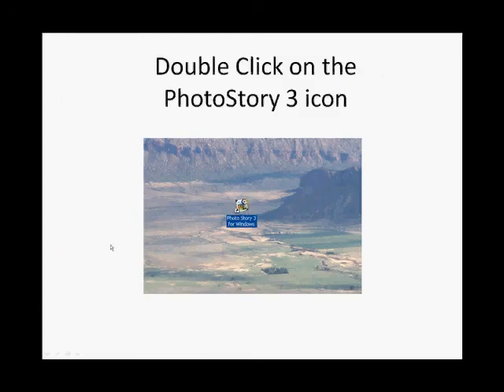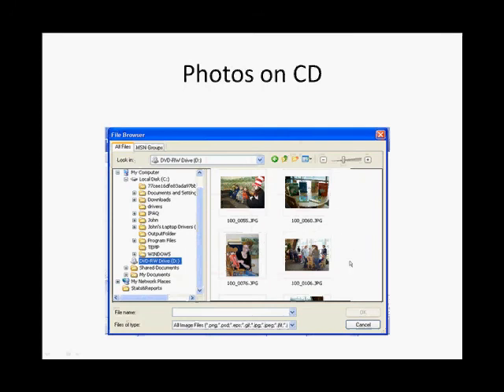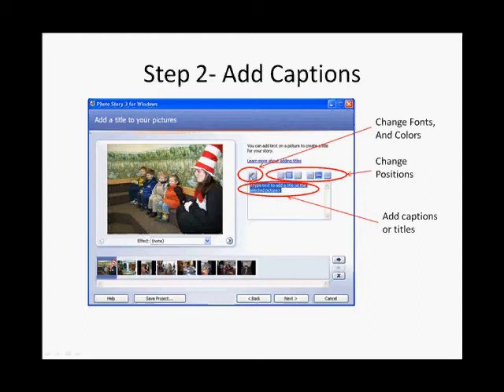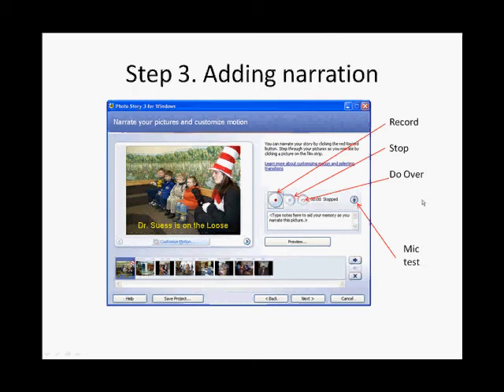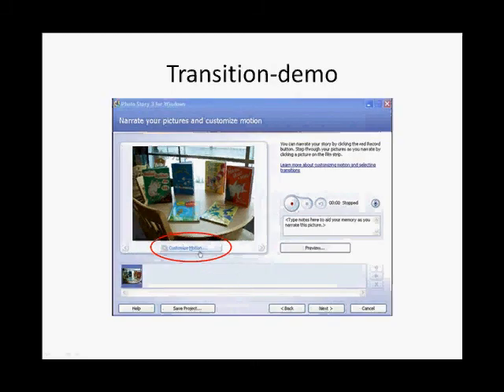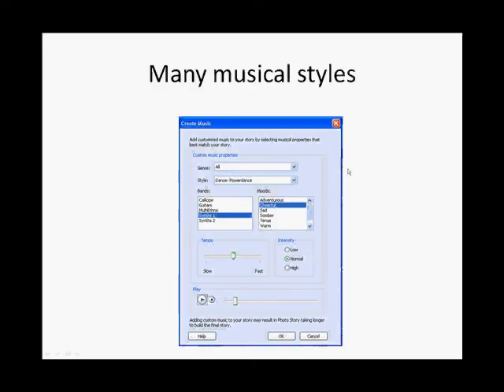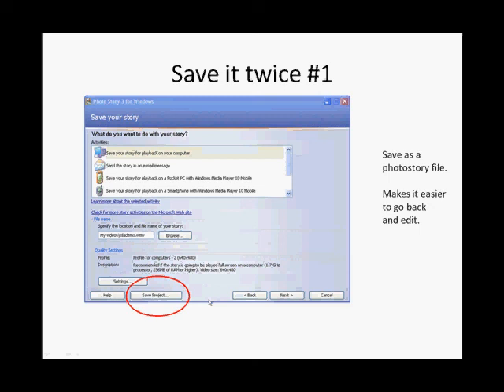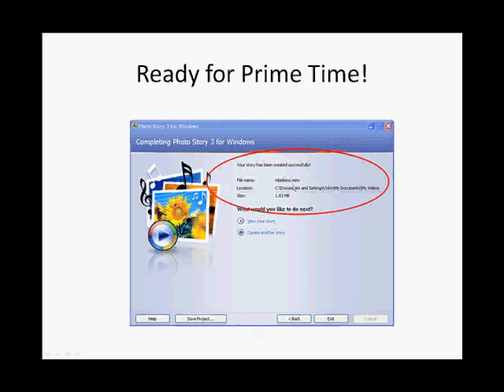Photostory tutorial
a video tutorial on how to take your still photos and turn them into a video using PhotoStory 3.